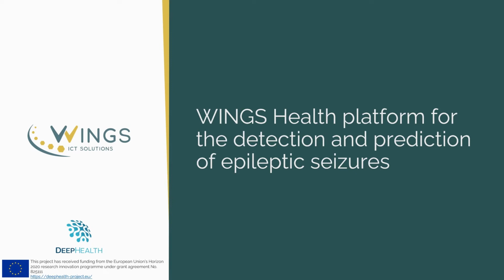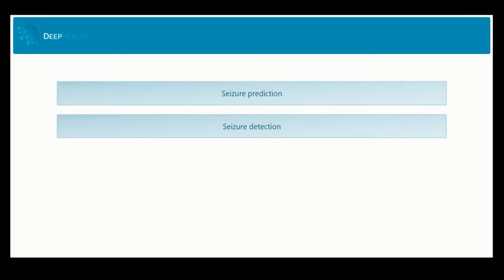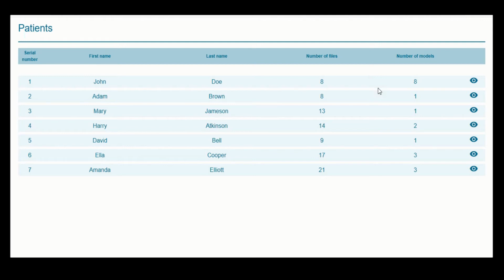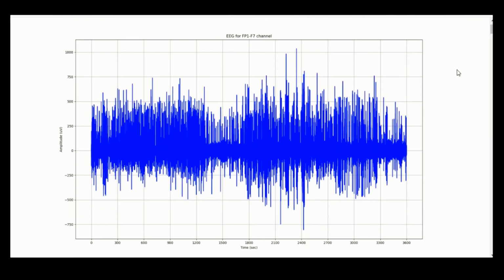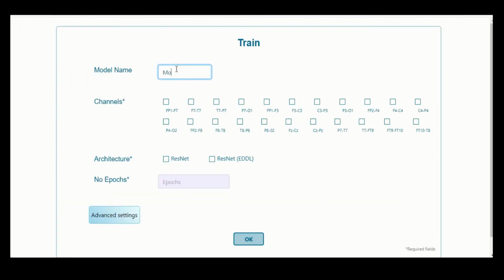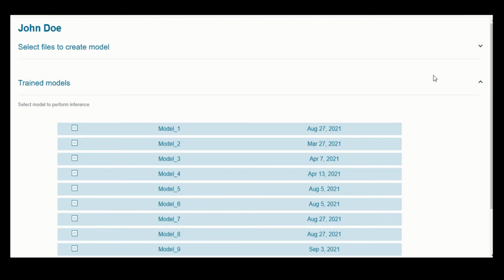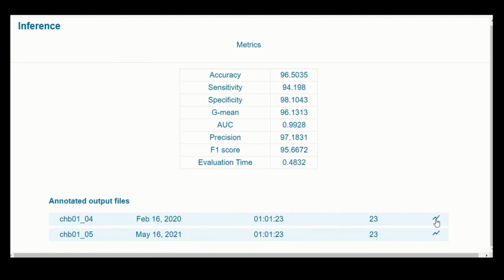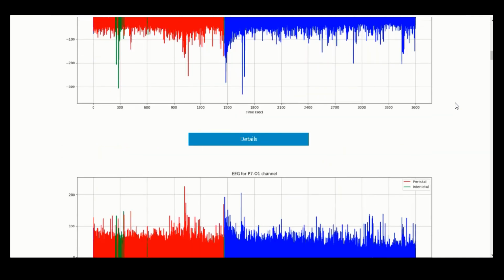STARLIT platform in the H2020 DeepHealth project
Check out our most recent video  on our WINGS Health platform (STARLIT), to see how we apply it in the H2020 DeepHealth project.